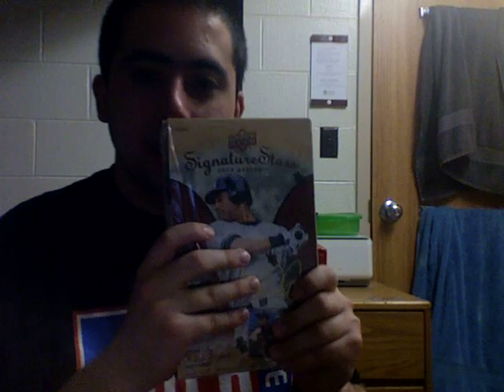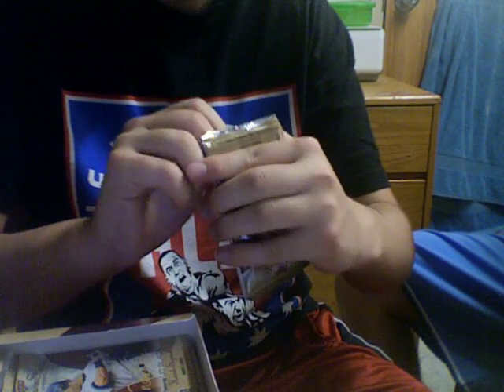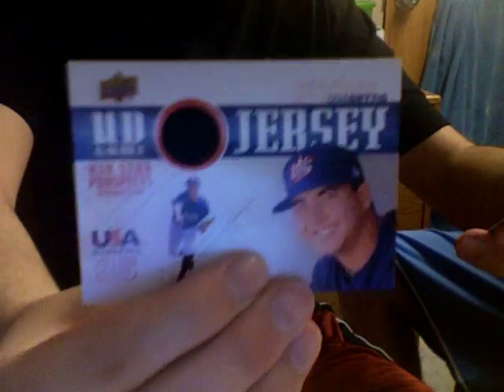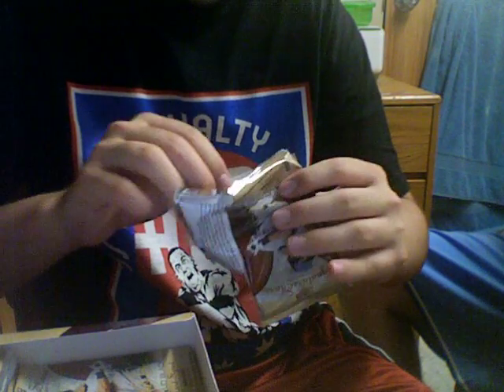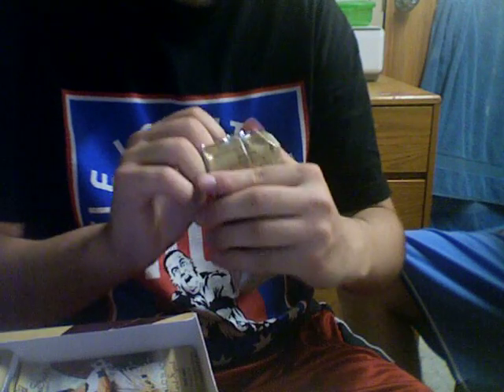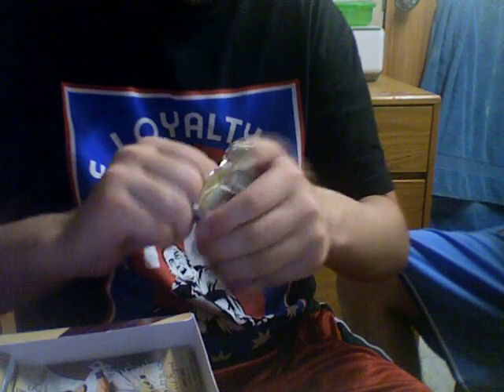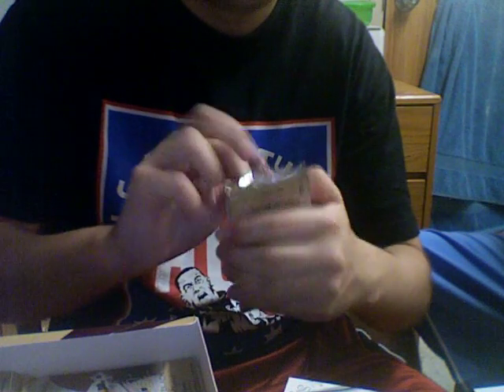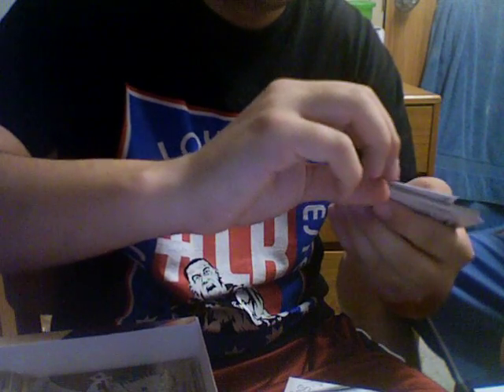2010 Upper Deck Signature Stars Baseball Box Break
I got this box along with the USA Baseball box. I busted this box over a week ago but forgot to upload it.